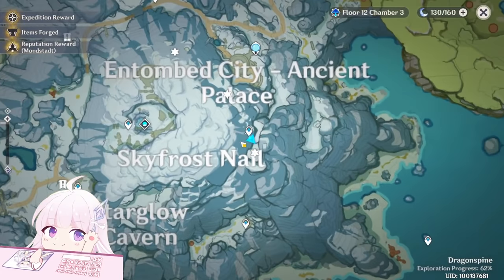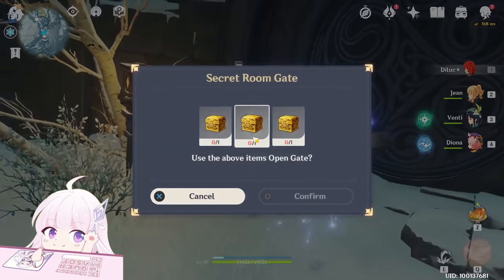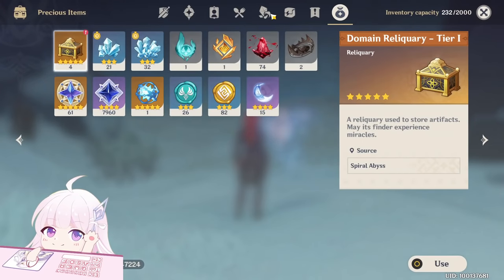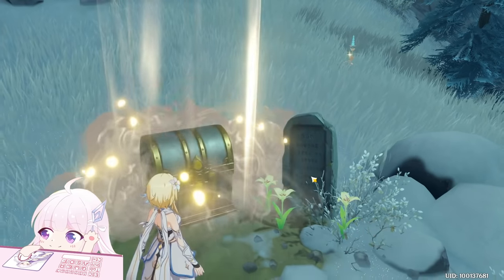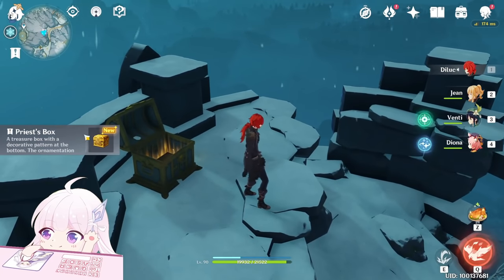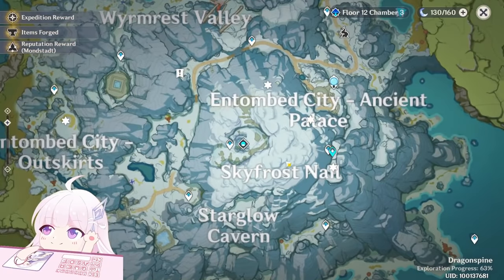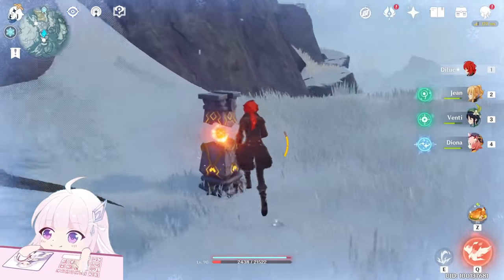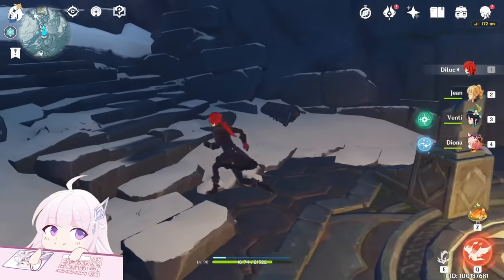Dragonspine Secret Room - Priest, Princess and Scribe - World Quests and Puzzles -【Genshin Impact】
Hello guys, in this video i'll show you how to open the secret room gate in Dragonspine.
Priest, Princess and Scribe Treasures.